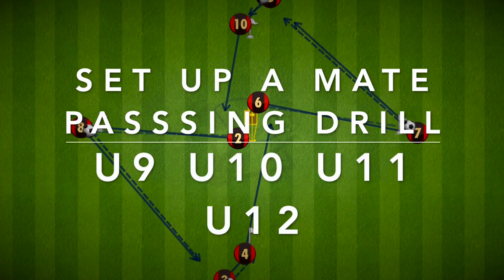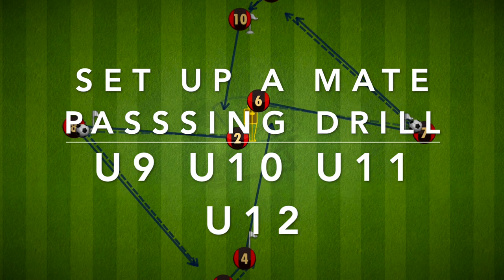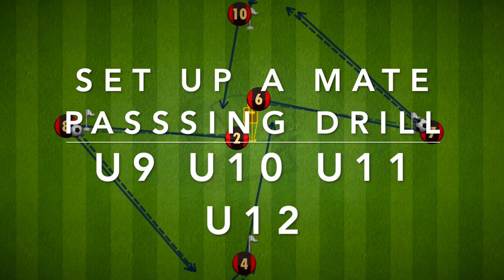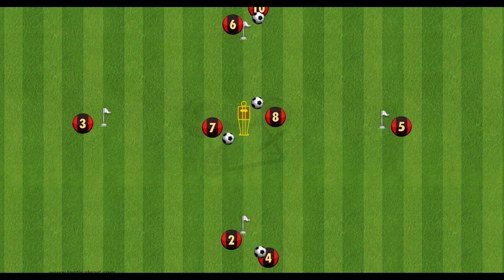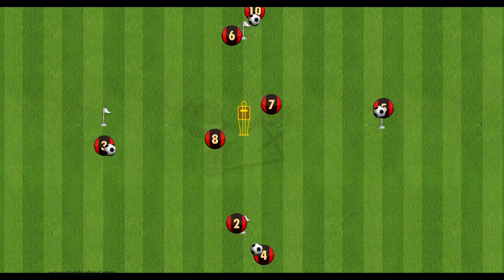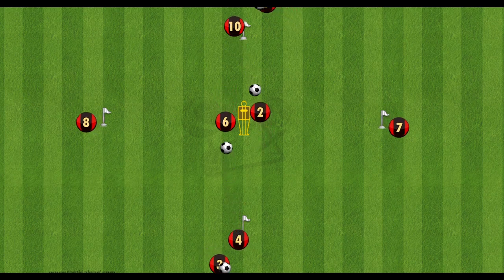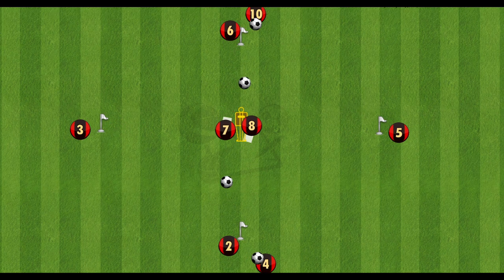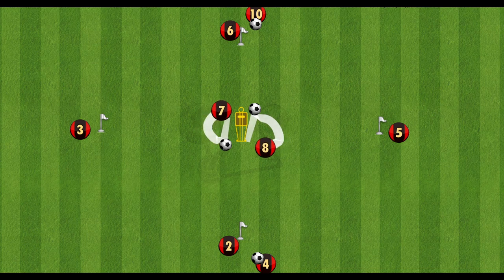Set Up A Mate | Passing Drill | U9 U10 U11 U12 | Football/Soccer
Use this passing drill to encourage payers to lay off to teammates, along with being aware of what is going on behind them. Once the player sets the ball up for their mate, they need to be alert and check where the ball is for them to play out wide.
This drill works on a variety of skills such as:
- vision to check their shoulder where the ball is and where the teammate is
- first touch to stop the ball for their teammate
- curving the run to get around the defender and approach the ball at an angle

Feel free to replace the wide players with goals so they players can spin past the defender then play a shot at the goal. Make it a competition with the first person to score wins.